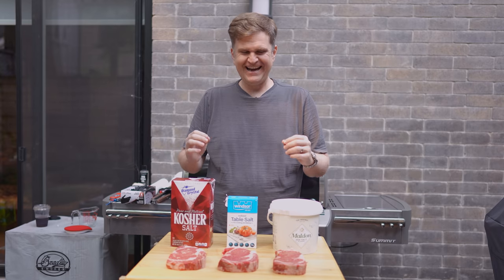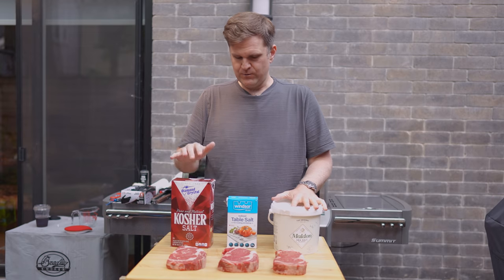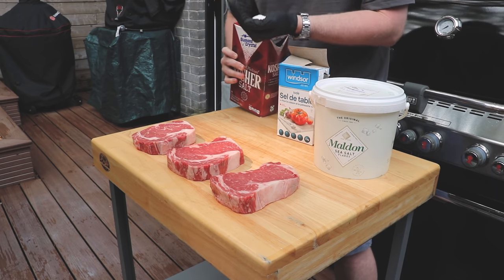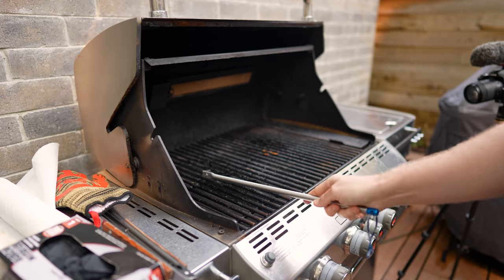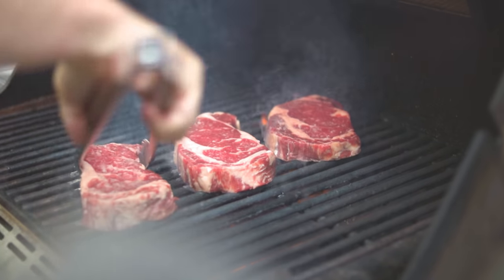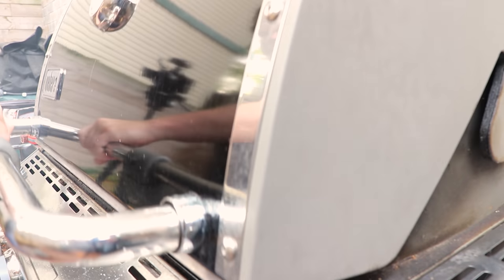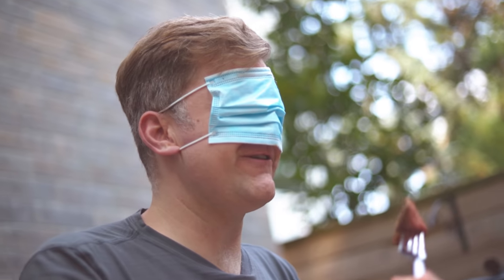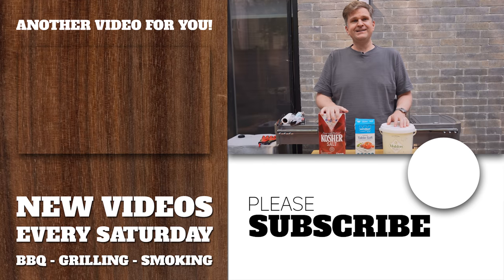What Salt to Use on a Steak? Sea Salt vs Kosher Salt vs Table Salt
We're testing three different salts in a blind taste test to see which one we prefer on steaks.  We're salting the steaks with kosher salt, table salt and flaky sea salt and then grilling them up on the gas grill.  The gas grill is coming out in this video so we can objectively judge purely on the basis of the different salts as opposed to any charcoal or smoky flavor.  This is the next video as we continue our steak experiment series.

Items we used in this video:
► My go to Kosher Salt
► My go to Sea Salt
► Black disposable BBQ gloves
► Grill Grate Cleaner
► Grill Oil

Our Cookers:
► Gas grill
► Kamado grill
► Charcoal grill
► Pizza Oven

Accessories:
► Chefs Knife
► Fire Resistant Gloves
► Grill Cleaning Tool
► My go to salt (Kosher)
► My go to salt (Flaky Salt)
► Cast iron skillet
► Cooling Racks
► Aluminum Baking Tray
► Avocado Oil
► Smoker Tube
► Bluetooth Thermometer
► Cutting Board (with drip groove)
► Butchers block
► Electric BBQ Lighter
► Blow Torch
► Charcoal chimney
► Charcoal baskets
► Pizza Stone
► My Favorite Cookbook

Fuels:
► Premium Lump Charcoal
► Lump Charcoal
► Pellets (Traeger Signature Blend)
► Pellets (Hickory)
► Apple wood chunks for smoking